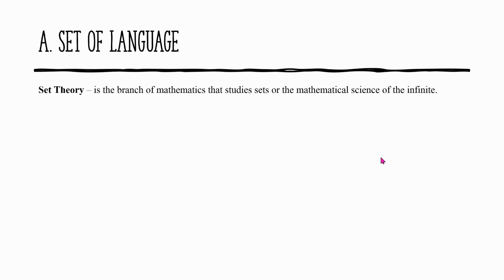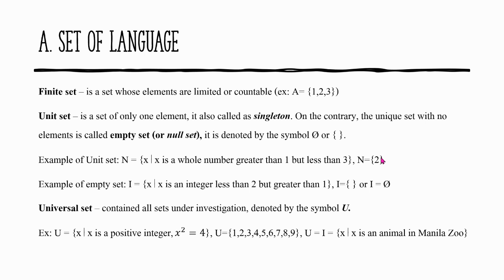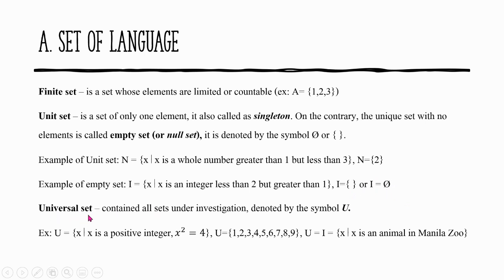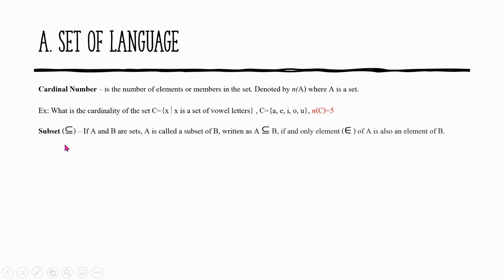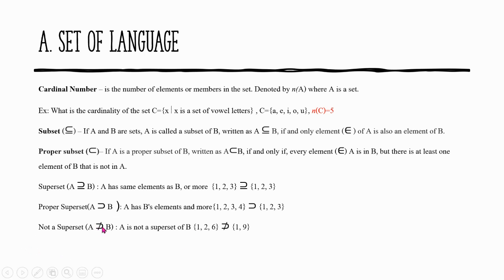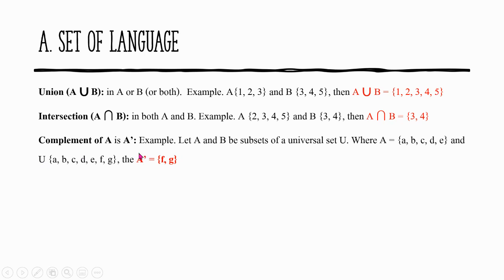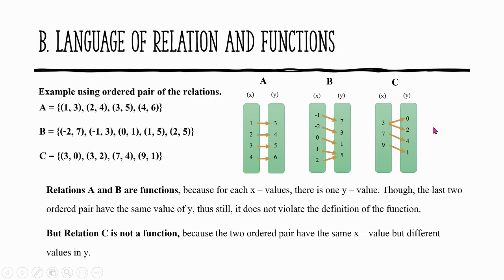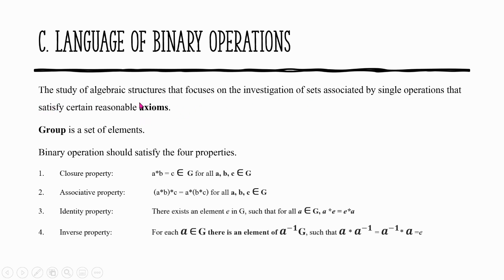Four Basic Concept of Mathematical Language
The four basic concept of mathematical language are: Language of Set, Relation, Functions, and Binary Operation.